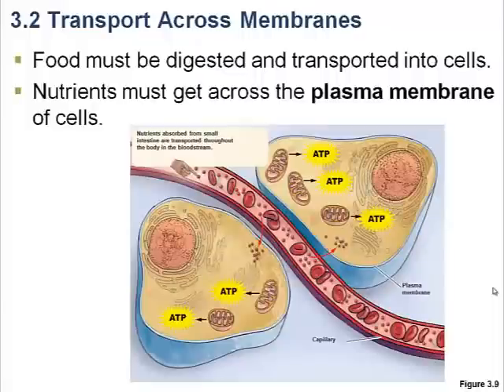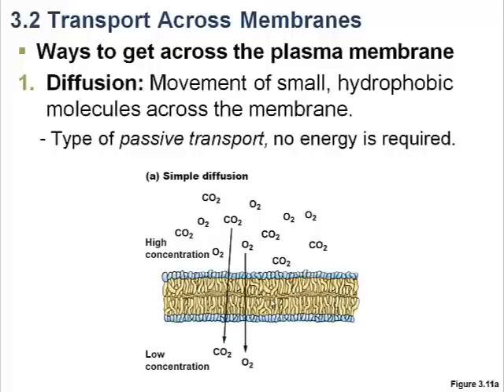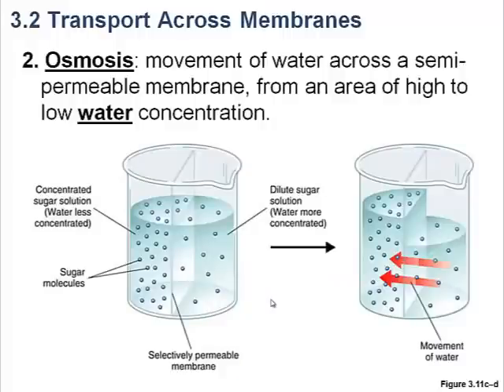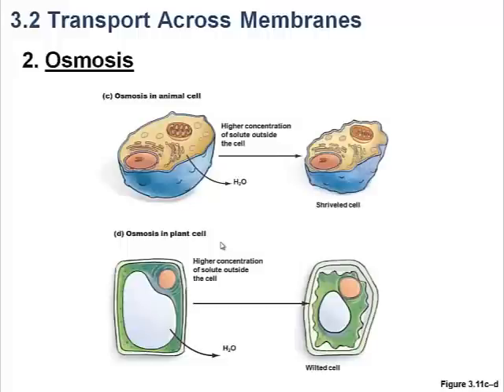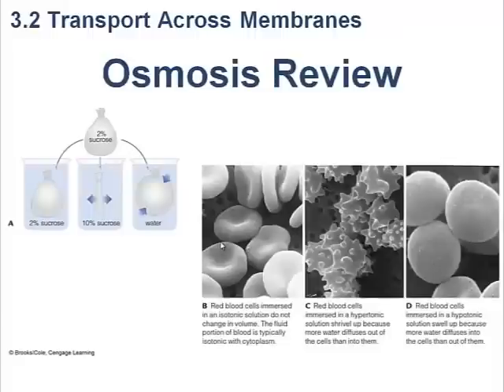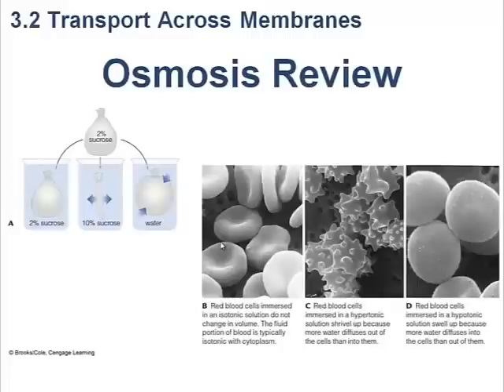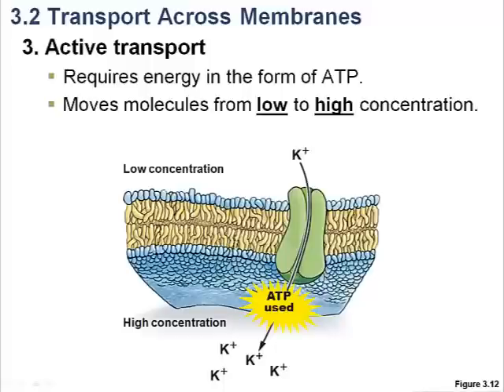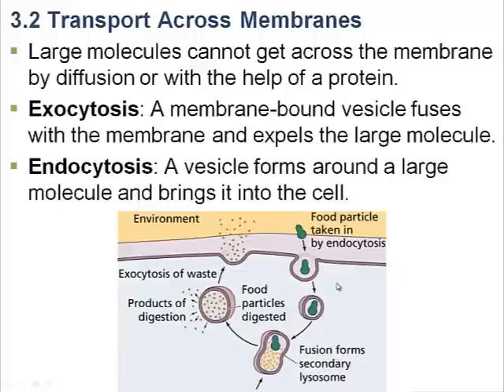Chapter 3, Part II (Membrane transport)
Chapter 3, Part II (Membrane trnasport)